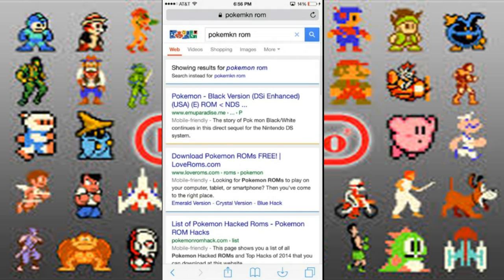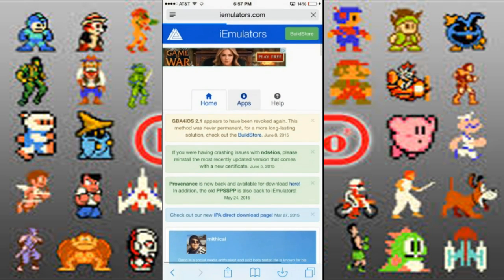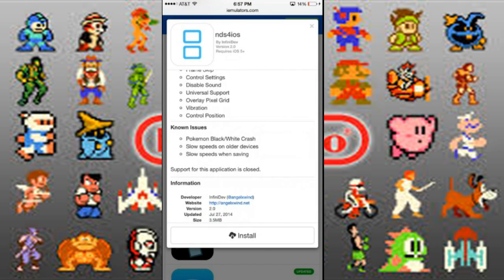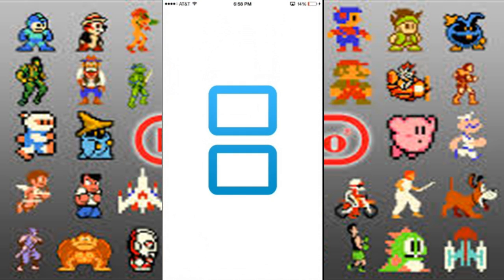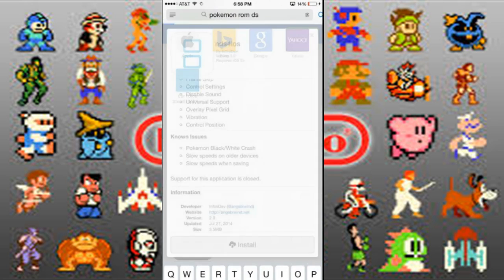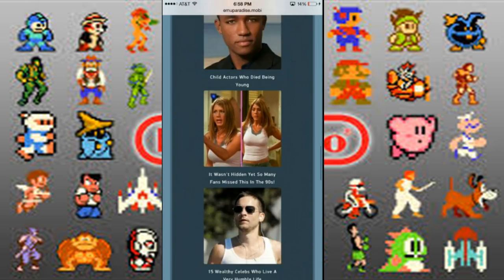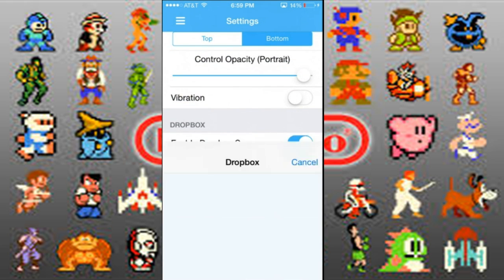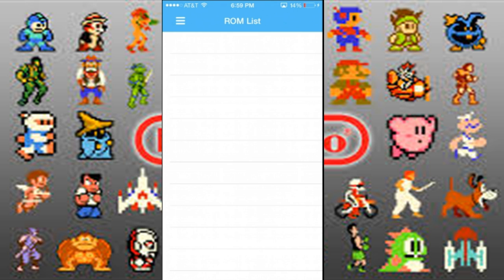How to play Nintendo DS games on IPhone/IPad/IPod [No Jailbreak/ No Computer Required!]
How to get the NDS4IOS Emulator without a jailbreak or a computer.
You can use a computer to add the games or use Dropbox shown in the video!